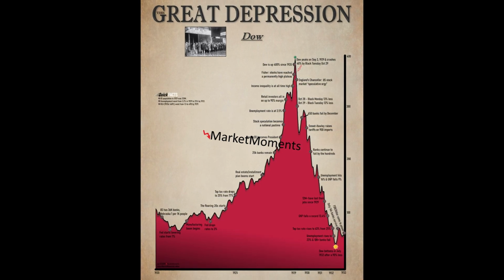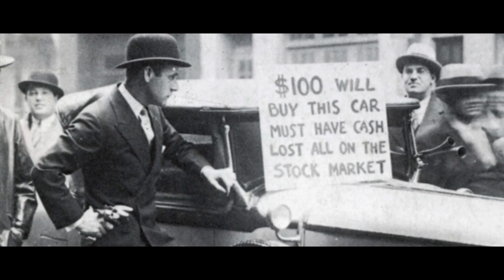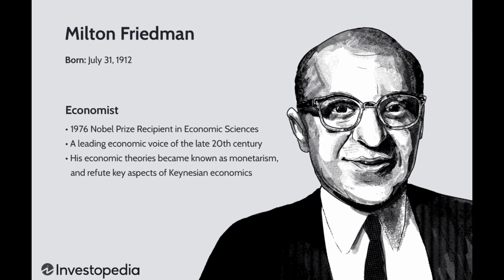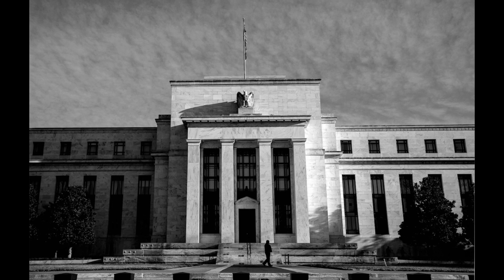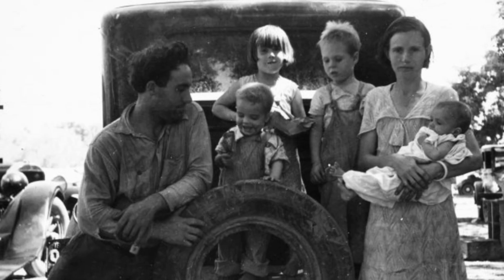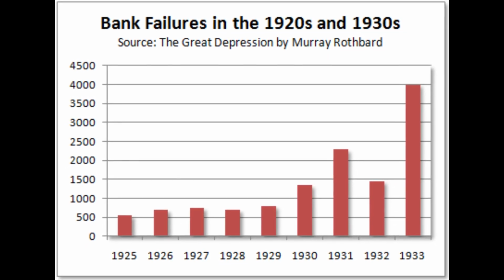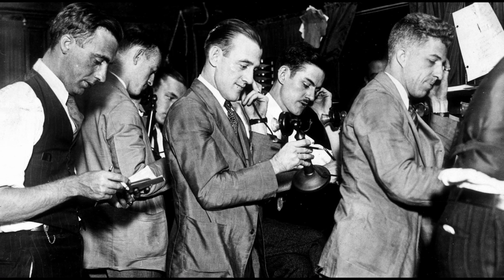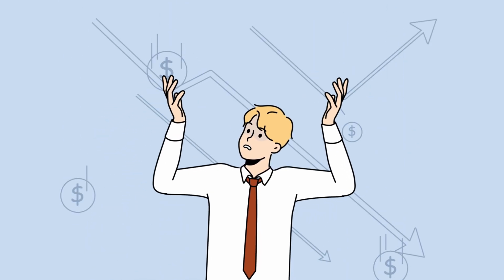The Great Depression Explained: Keynesian, Monetarist & Austrian Perspectives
Hello everyone! Welcome to another episode of Economics Explained Easy!

Today we will dive into the economics behind the most devastating financial crisis of the 20th century! 🌍

In this video, we break down the causes of the 1929 Great Depression from three powerful economic perspectives: Keynesian, Monetarist, and Austrian. Discover how each school of thought interprets the crash, the fallout, and the solutions that shaped modern economics.

Whether you're a history buff or an economics enthusiast, this deep dive is for you! 📉💡

Moments:

0:00 - Introduction
0:23 - Keynesian
2:42 - Monetarist
4:42 - Austrian